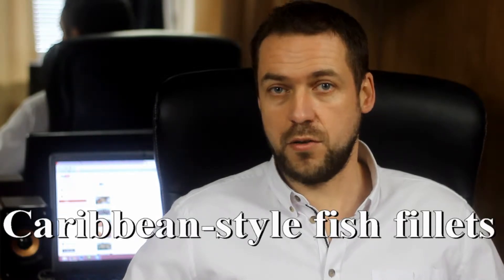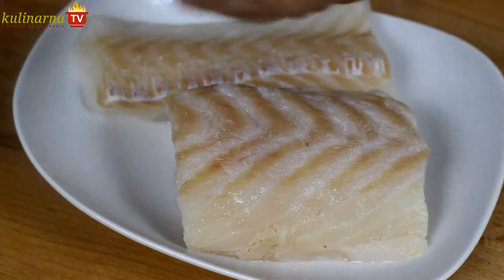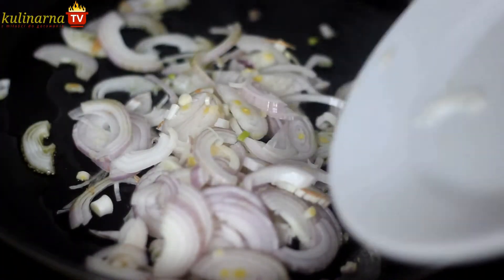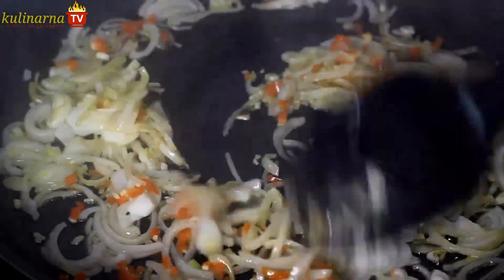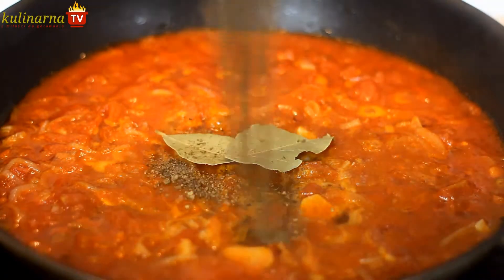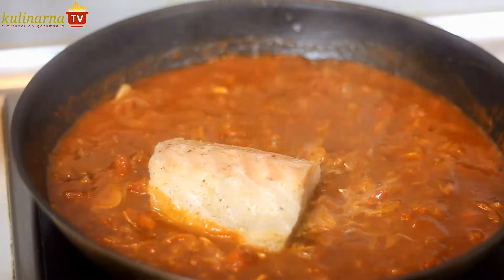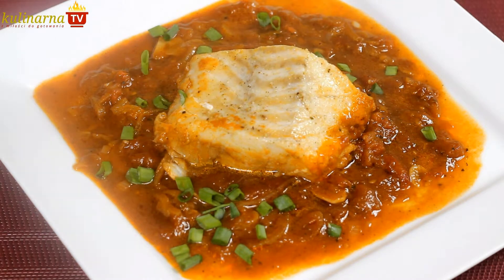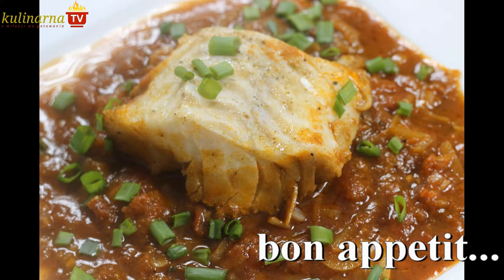Caribbean style fish fillets